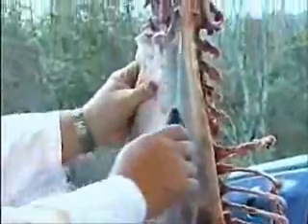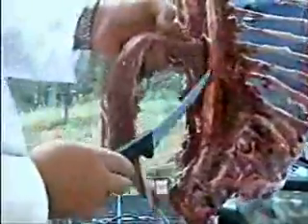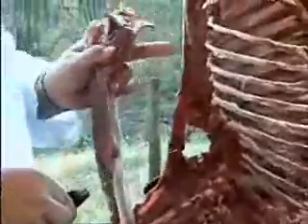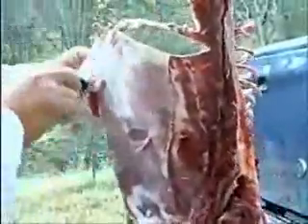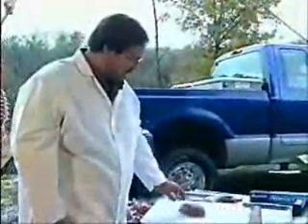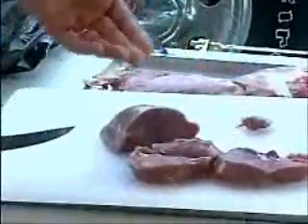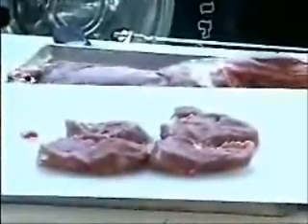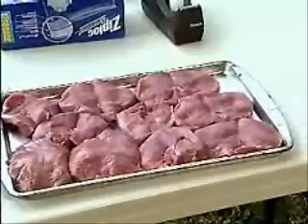Deer Processing 2 of 2